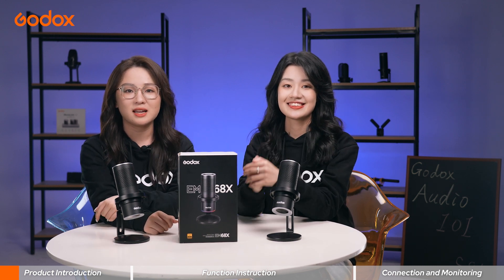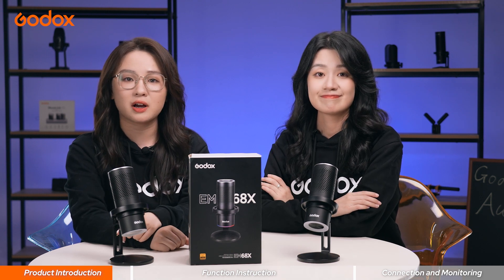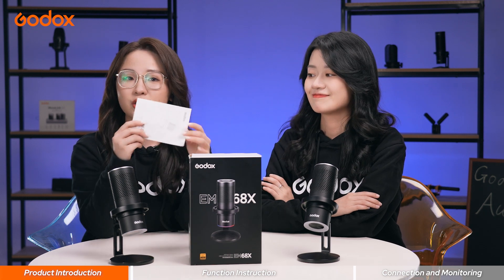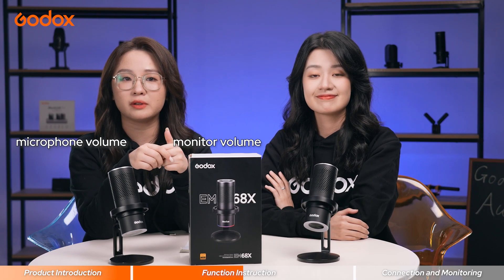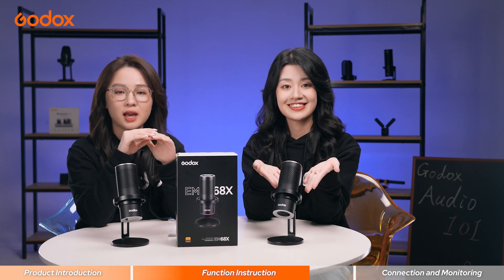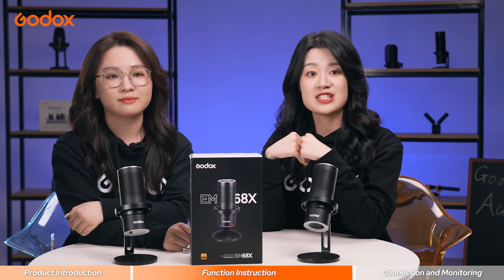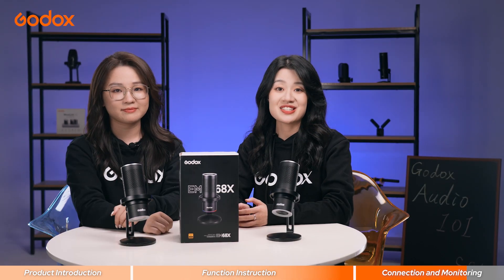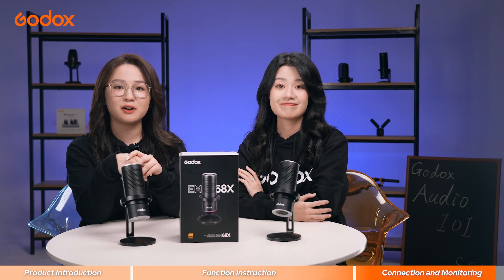Godox Audio 101 | EM68X Operation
Here are some tips you need to know before you get a EM68X!

00:01-00:44  Product Introduction
00:45-02:18  Function Instruction
02:19-03:29  Connection and Monitoring